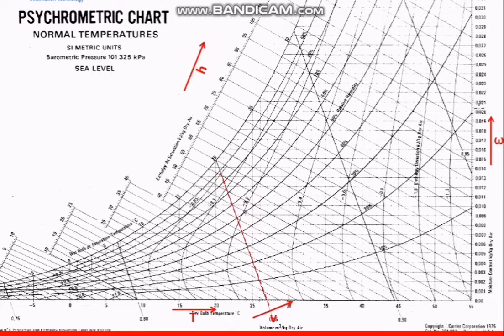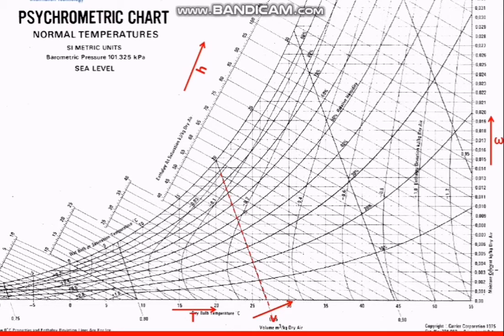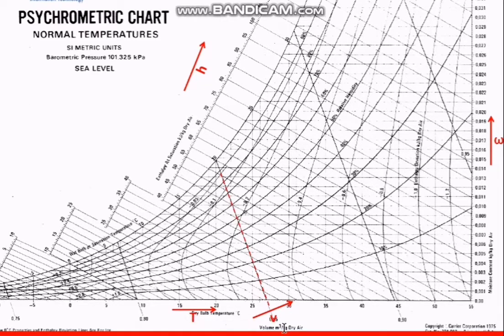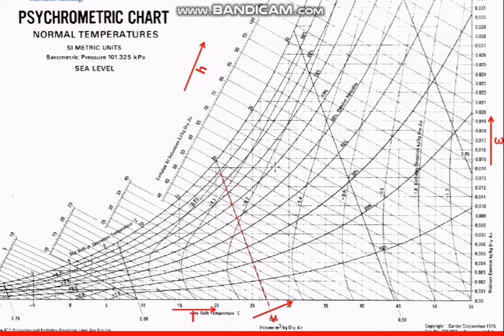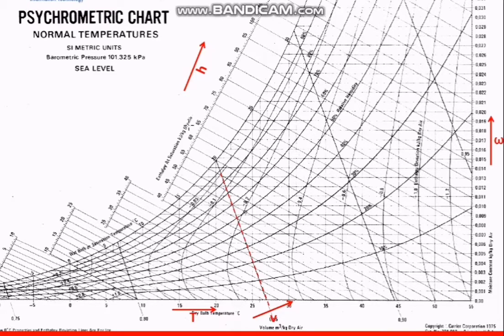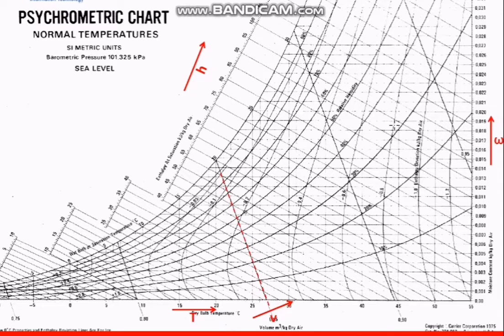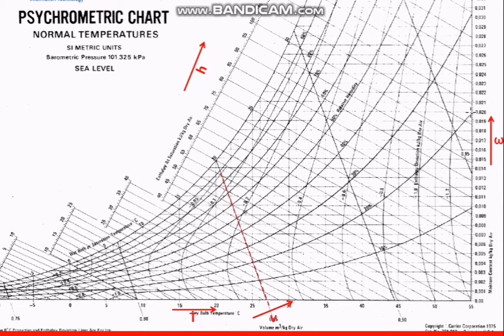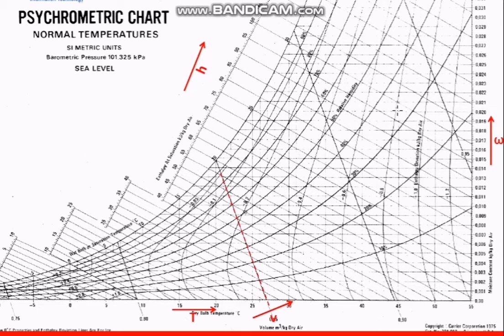Thermodynamics | MTX 311 | 14. Air and Water (Part 2) by 123tutors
Topics included in this video:
Theme 2 Part 2
1. Air and water

Includes:
1. Past Semester Test and Exam Questions, done step-by-step!
2. The remaining chapters!